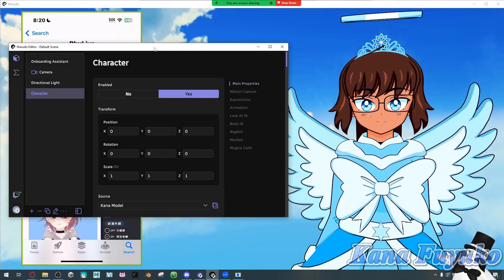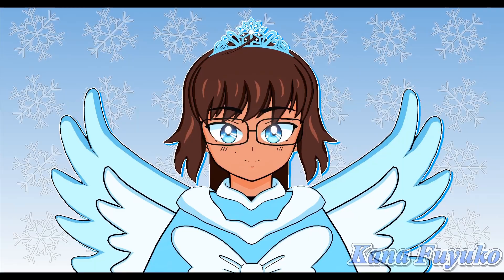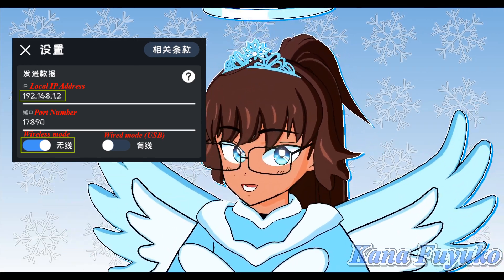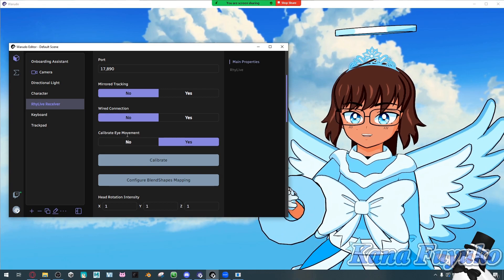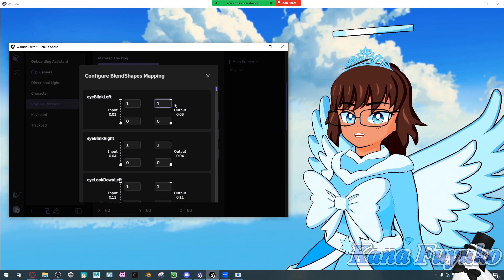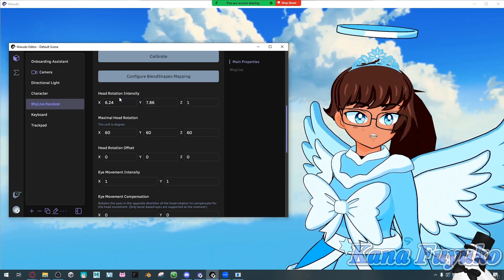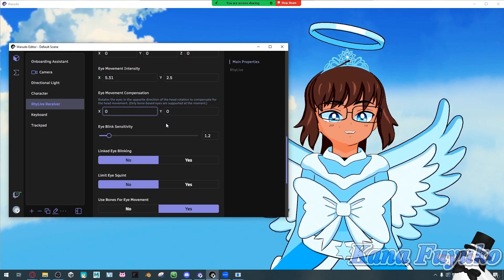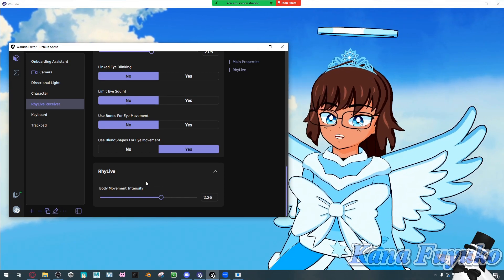How To Set Up RhyLive In Warudo!!!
In this tutorial, I will show you how to set up RhyLive in Warudo so you can have face and hand tracking done solely by your iPhone.